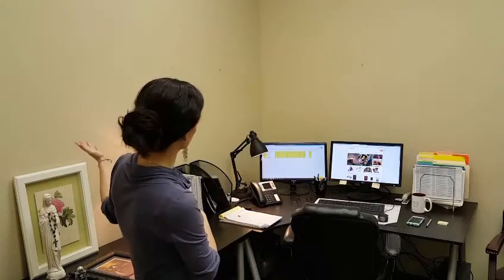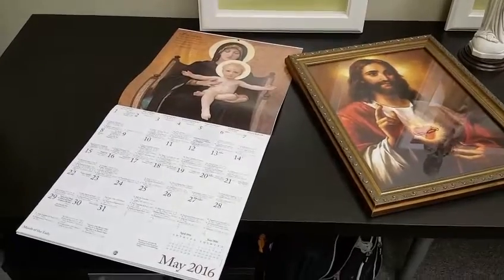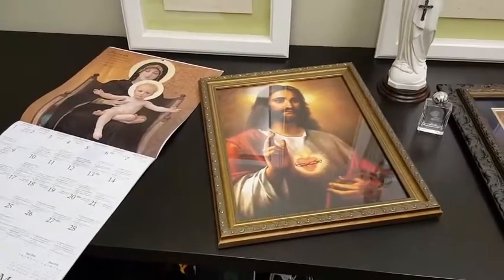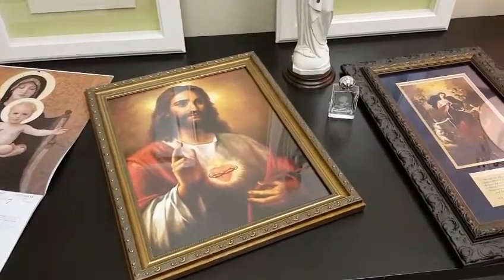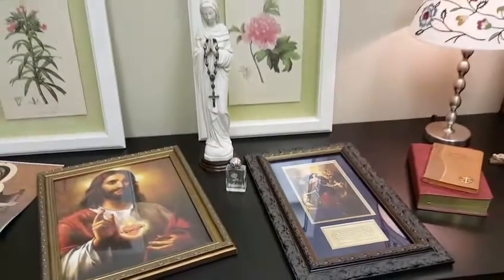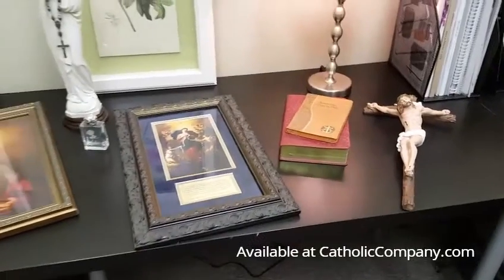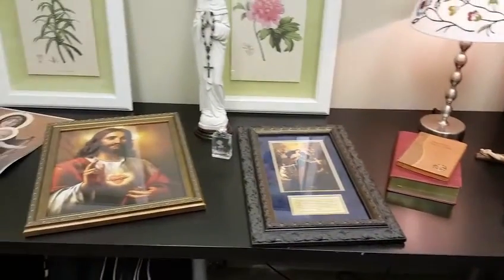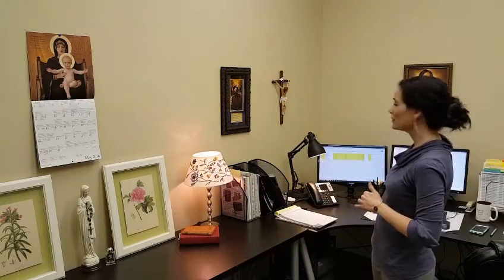How to Make Your Office Space a Place of Faith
You probably spend a lot of time working away in your office space, whether at home or away from home. Why not sanctify your work area with religious devotional items? These holy reminders of your faith will be a source of inspiration and encouragement to offer up your work each and every day to God.